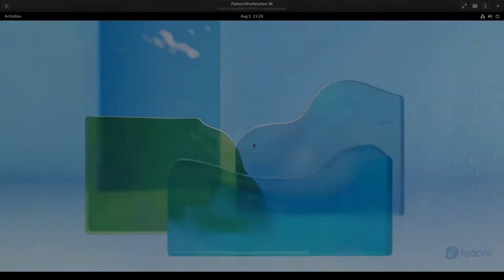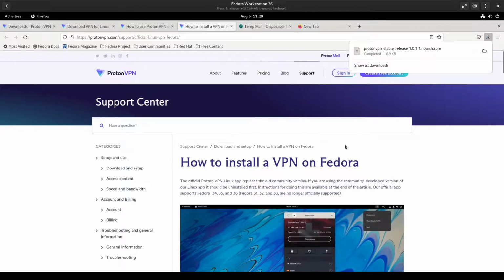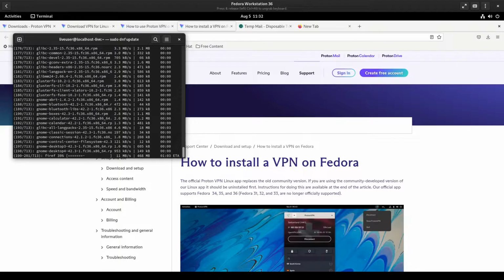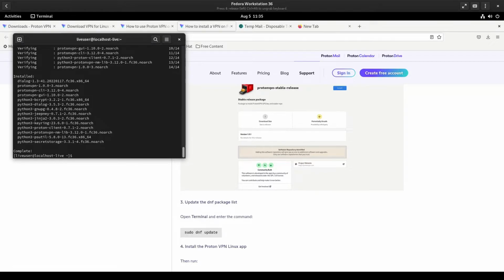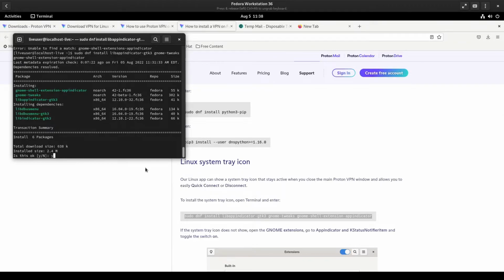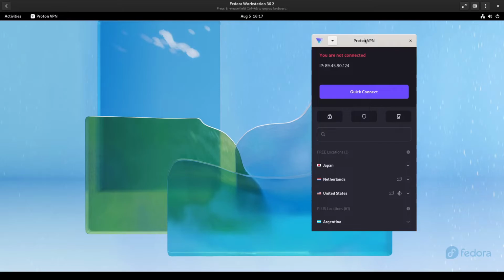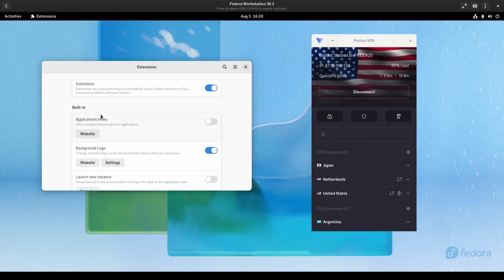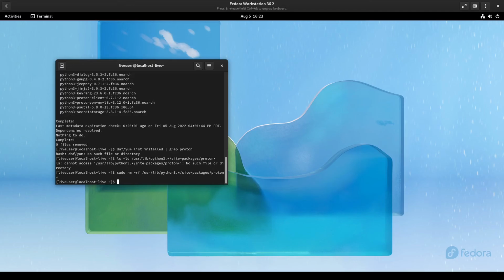How To Install/Uninstall ProtonVpn On Fedora 34 & Above!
A full step by step tutorial on installing ProtonVpn on fedora 34, 35, 36 & above! Also includes how to uninstall ProtonVpn on fedora 34 and above!

Timestamps:
0:00 - Intro
0:35 - Account Creation
2:05 - Getting Setup For Install
2:45 - Downloading .RPM File, Start Of Installation
9:50 - Adding Gnome Extensions Support
12:40 - Walkthrough Of ProtonVpn App
15:00 - Verifying Vpn Is Working
15:35 - Enabling Tray Status Icon w/ Gnome Extensions
17:15 - How To Uninstall ProtonVpn